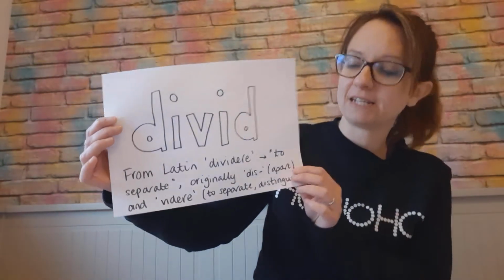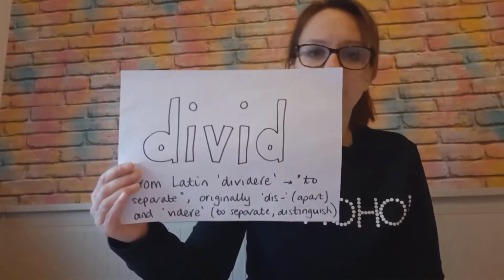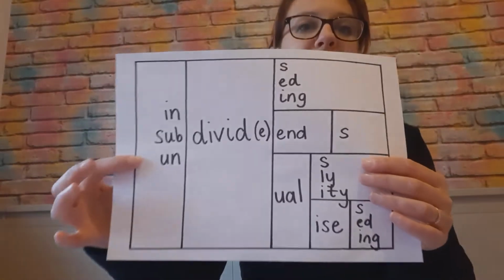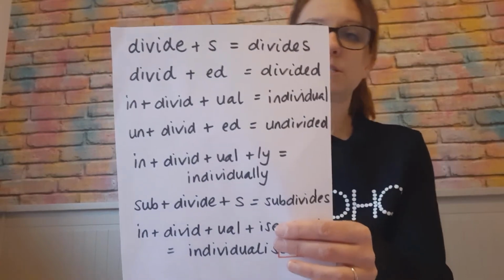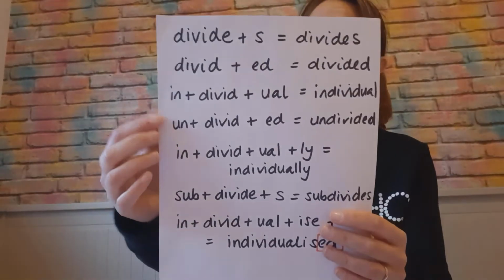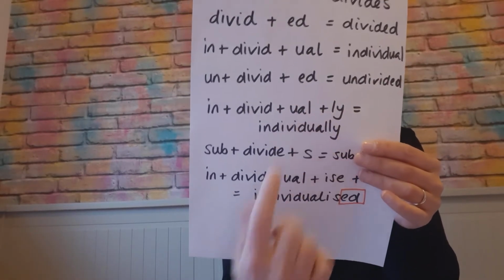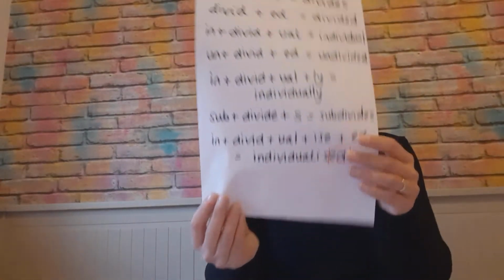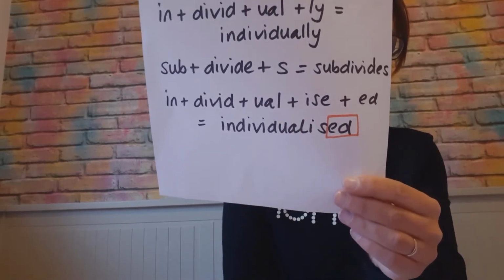KS2 Word Study: divid